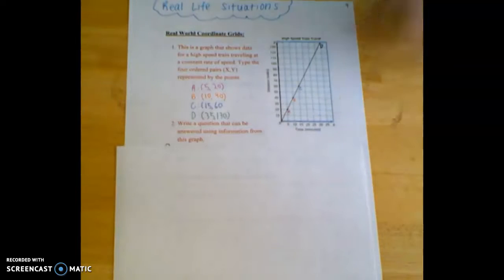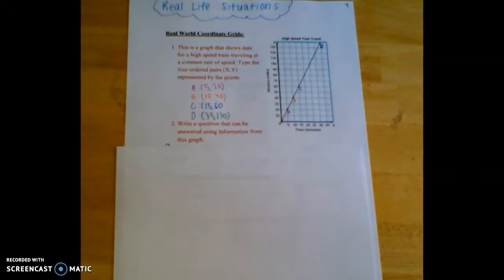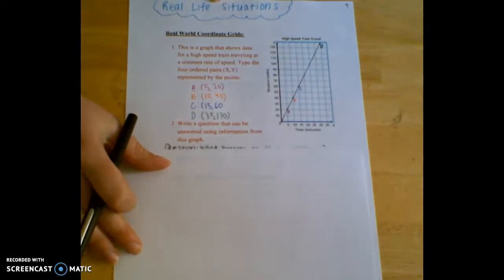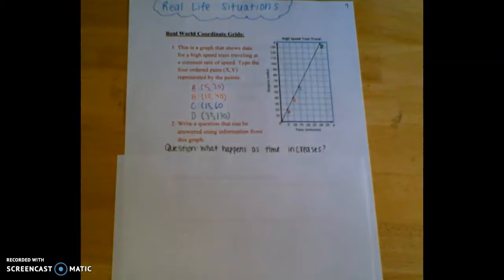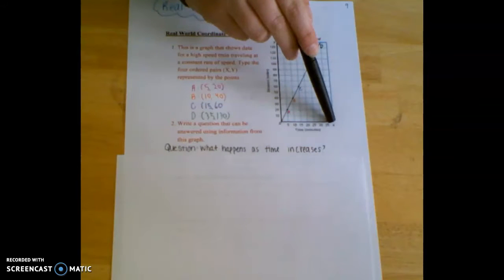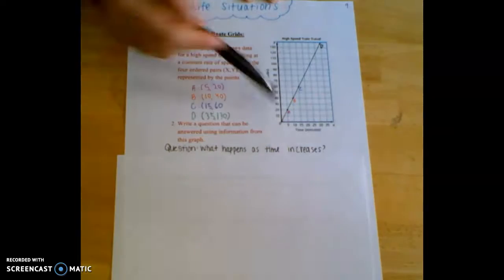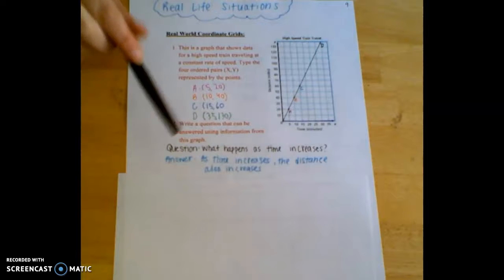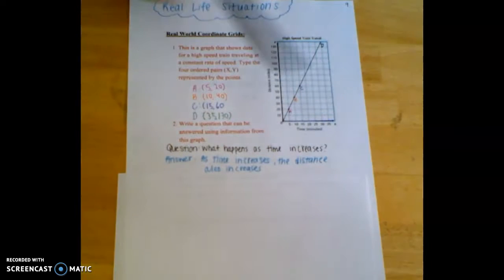Real Life Situations